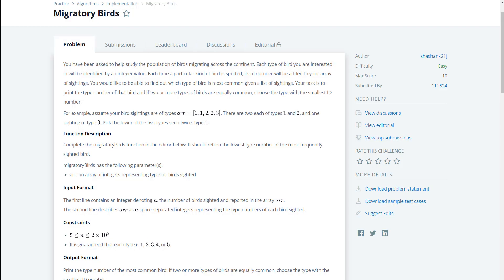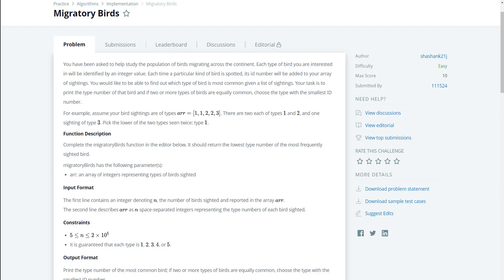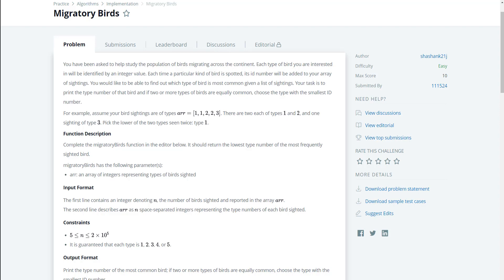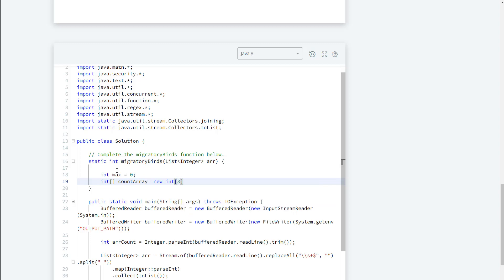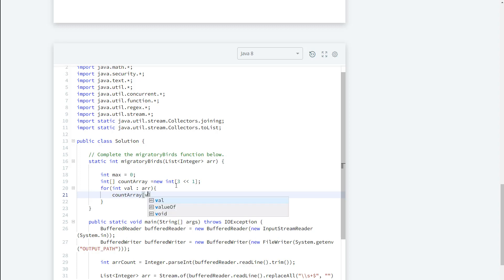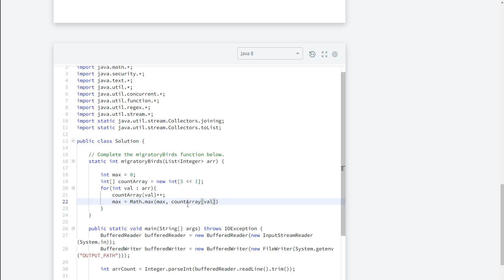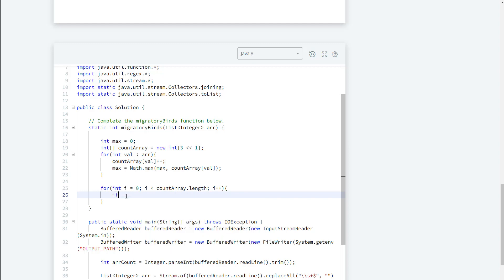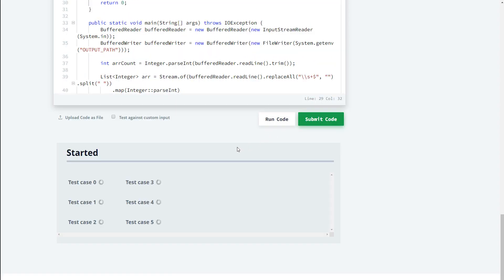Hackerrank Migratory Birds Java Solution